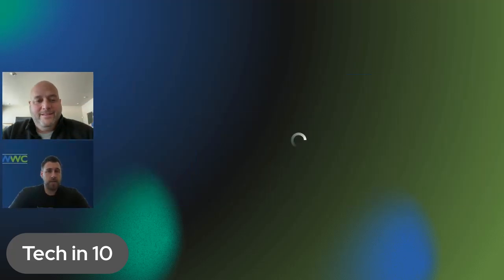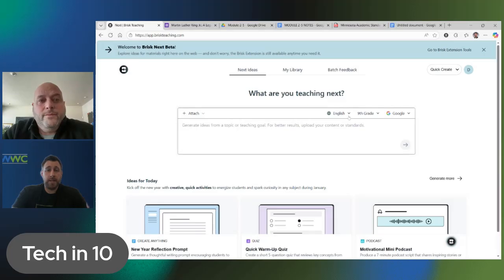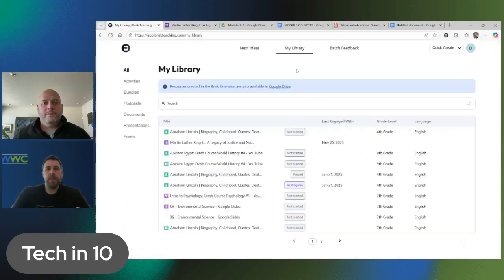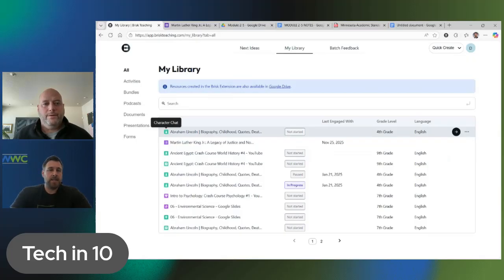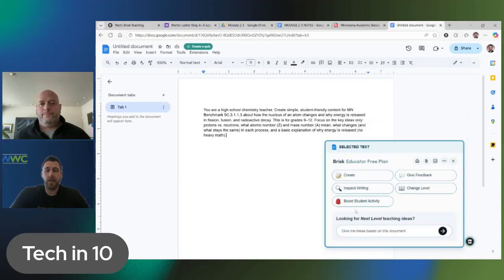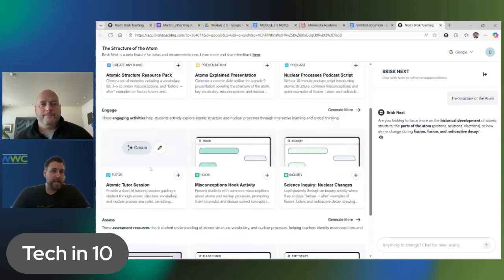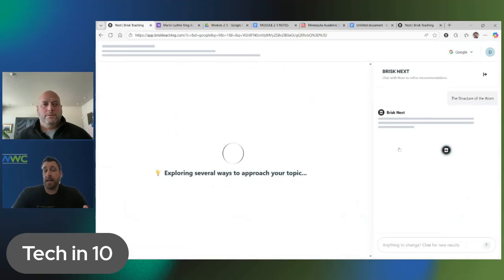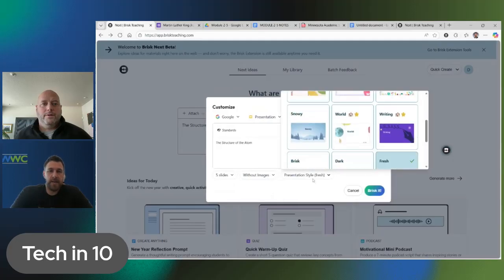What Is Brisk Next? A Teacher Walkthrough of Brisk Teaching’s New Platform | Tech in 10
In this Tech in 10 episode, we take a first look at Brisk Next, the newly expanded Brisk Teaching platform that goes beyond the Chrome extension. If you’re already using Brisk Teaching AI, this walkthrough shows what’s new, what’s changed, and how Brisk Next supports lesson ideas, activities, assessments, and interactive student experiences, all in one place.

We explore how teachers can start with a topic or teaching goal, adjust grade level and language, attach files from Google Drive or OneDrive, and instantly generate ideas across prepare, engage, and assess phases of instruction. You’ll also see how Brisk Next connects seamlessly back to the Brisk extension, giving educators flexibility to work in Docs, Forms, Slides, or Microsoft tools.

This overview highlights:
The Next Ideas workspace for generating lesson content
How Brisk adapts ideas through live conversation and focus refinement
The Library for managing past activities and student interactions
Interactive content indicators and student engagement tracking
Quick Create options for fast lesson and assessment generation

If you’re curious how Brisk is evolving from an extension into a full teaching platform, this video is a great place to start. A follow-up video dives deeper into prompt design and content creation workflows.